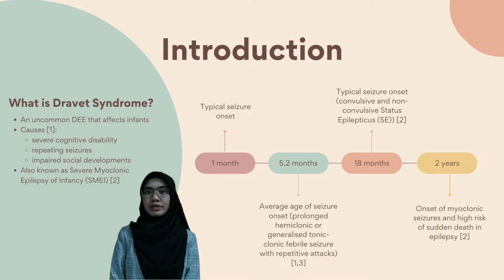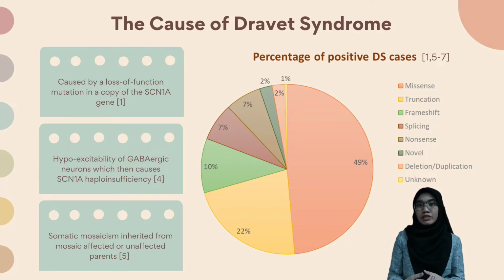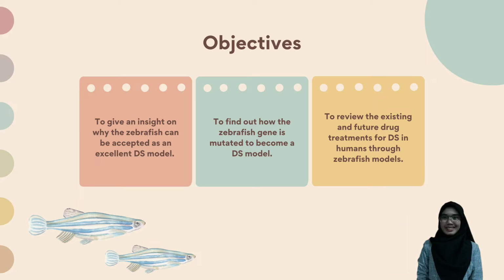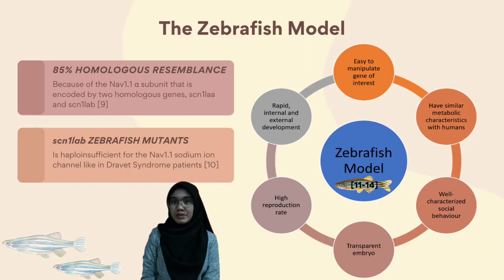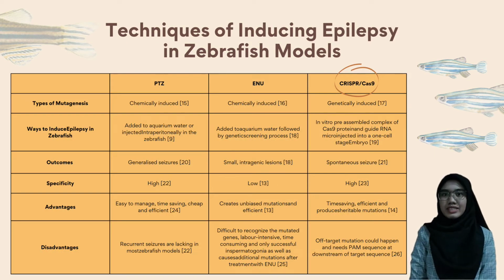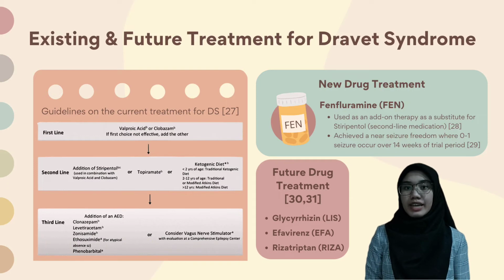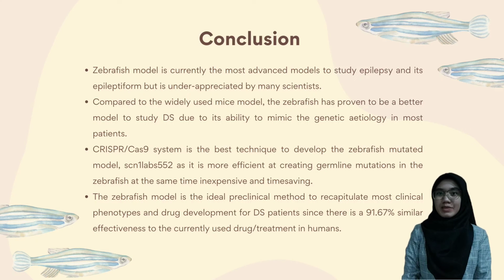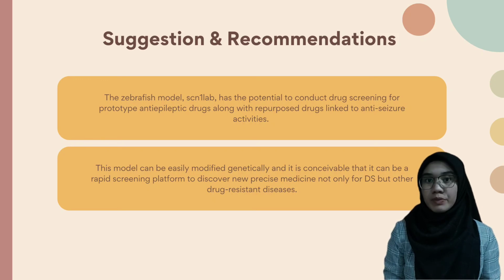SCN1A-Mutant Zebrafish (Danio rerio): An Advanced Study Model for Dravet Syndrome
Dravet Syndrome is a catastrophic epilepsy that currently has no cure. It affects infants with severe cognitive disability, repeating seizures, and impaired social development. The risk of sudden unexpected death in epilepsy (SUDEP) in these patients is quite high as most of the persistent seizures that occur in them are drug resistant. Recent studies have shown that the scn1lab gene in the zebrafish mimics the voltage-gated sodium channel in humans, which is responsible for causing this syndrome. Therefore, the zebrafish is a perfect model to study the genetic linking of this syndrome with pathogenesis. This review focuses on why the zebrafish is an excellent Dravet Syndrome model as well as the techniques to mutate the SCN1A gene of the zebrafish. The insights into the existing and future treatment for Dravet Syndrome in humans through zebrafish models will be highlighted in this review.